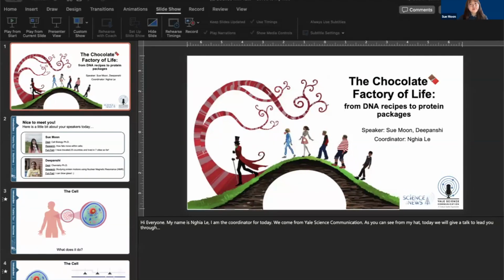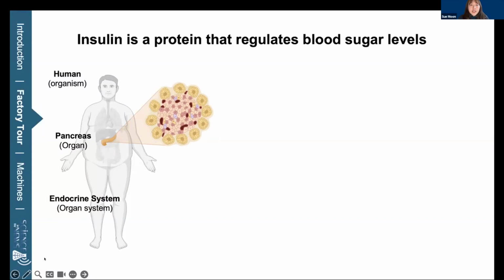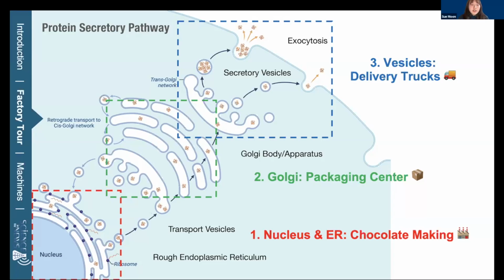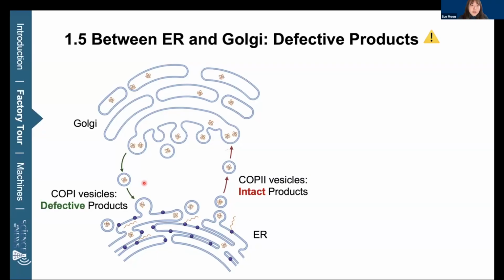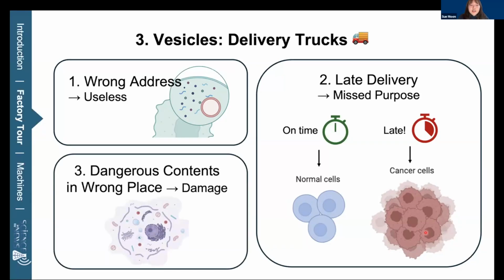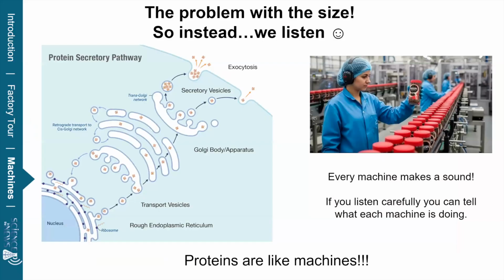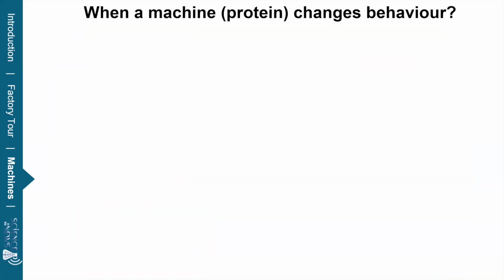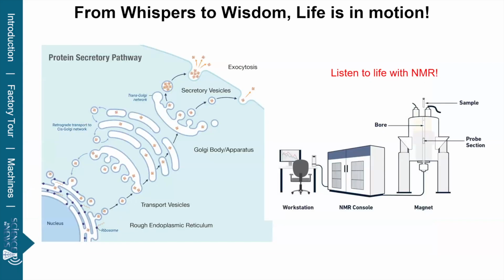Yale Science in the News: The Chocolate Factory — Cellular Machines and Transporters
Cells may be tiny, but inside each one is a bustling chocolate factory that keeps our bodies running. Only the “chocolates” here are proteins — molecules that come in many flavors, shapes, and sizes and perform a wide variety of jobs in our cells.

Yale Science in the News returns with a fascinating discussion with Yale graduate students Nghia Le, Sue Moon and Deepanshi as they explore the cellular machinery behind the body’s assembly line, and how recipe books called DNA are carefully copied and used to give cells the instructions to make these essential proteins.

Yale Science in the News is a student-driven initiative where Yale graduate students and postdoctoral researchers present complex and exciting science topics to the general public.

Nghia Le is a second year PhD student in the Biomedical Engineering program at Yale, with a background in biophysics. He studies how individual neurons connect to each other to compute and support the brain’s functions. To achieve this, he works on imaging techniques and image analysis to map the brain’s connectivity.

Sue Moon is a first year PhD student in the Cell Biology department at Yale. Her research focuses on how lipids are transported and how they determine organelle identity. She uses microscopy imaging techniques, as well as genetic and biochemical assays, to study novel lipid trafficking pathways.

Deepanshi is a fourth year PhD Candidate in the Chemistry Department at Yale. She studies the role of dynamics in cancer associated mutants of DNA polymerase beta using NMR. Her findings help us understand the mechanisms of these proteins at molecular level.